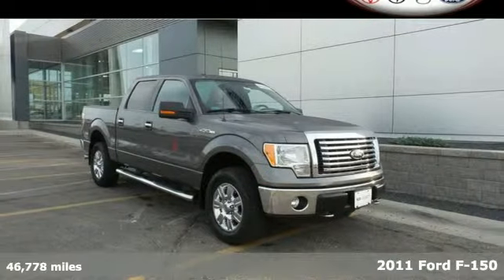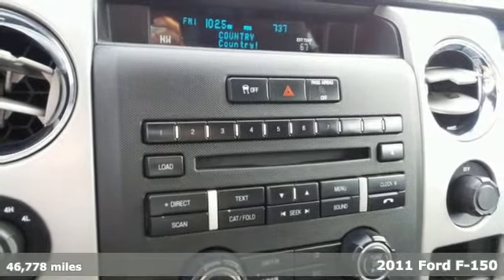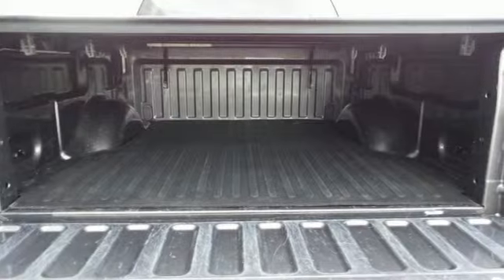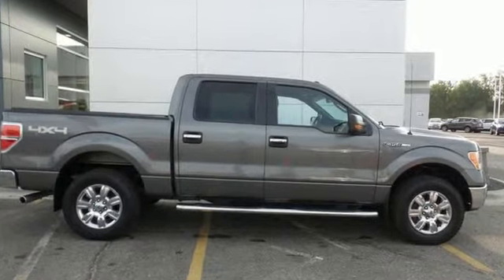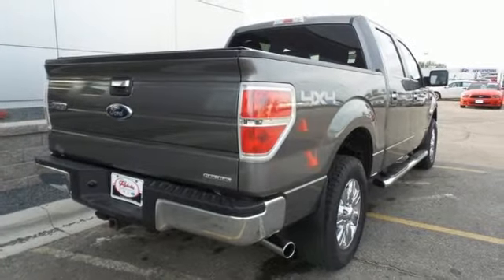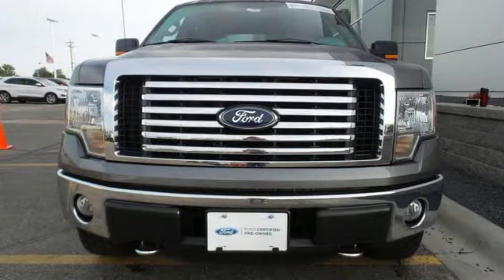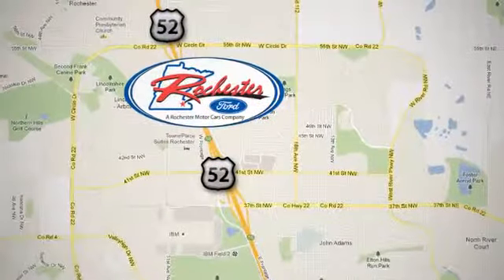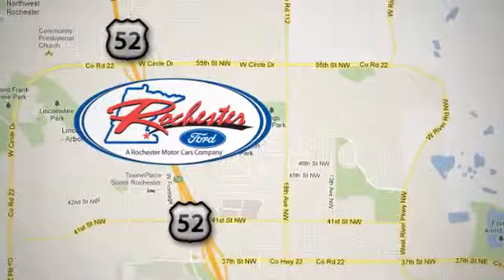2011 Ford F-150 Rochester MN Winona, MN PA7784 - SOLD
Year: 2011
Make: Ford
Model: F-150
Trim: XLT
Engine: 5.0L V8 FFV
Transmission: 6-Speed Automatic Electronic
Color: Gray
Mileage: 46778
Stock #: PA7784
VIN: 1FTFW1EF0BFA43314

Address:
4900 Hwy 52 North